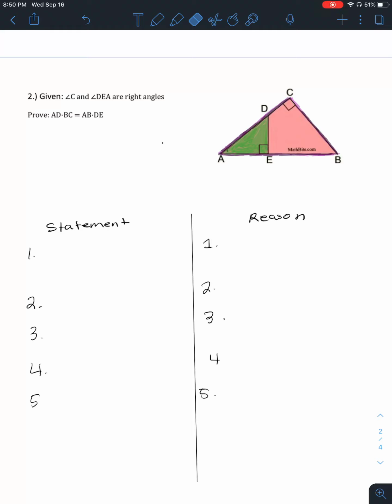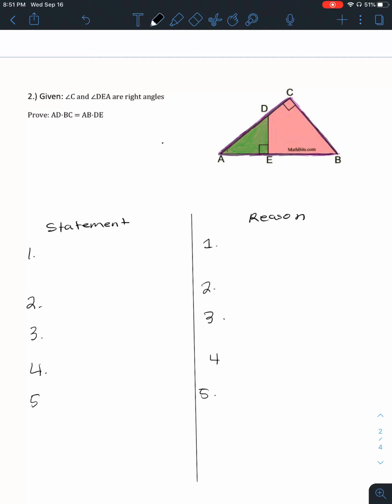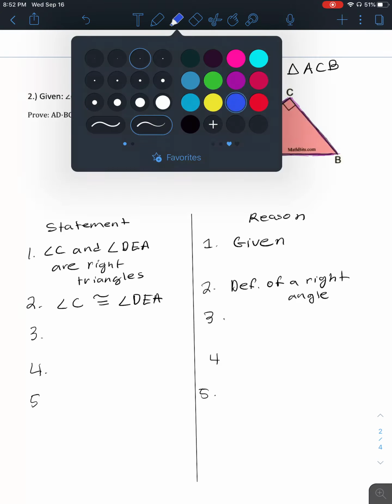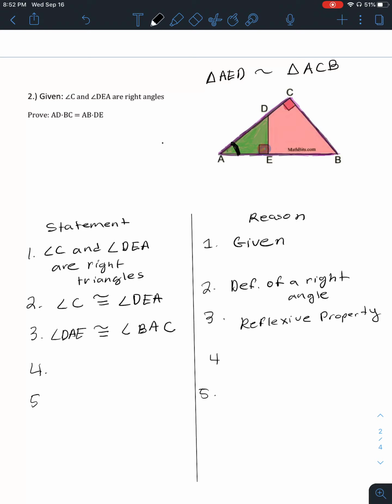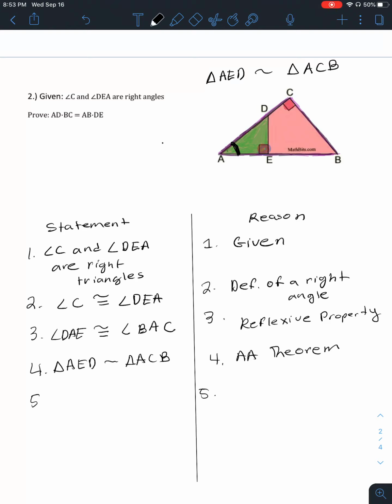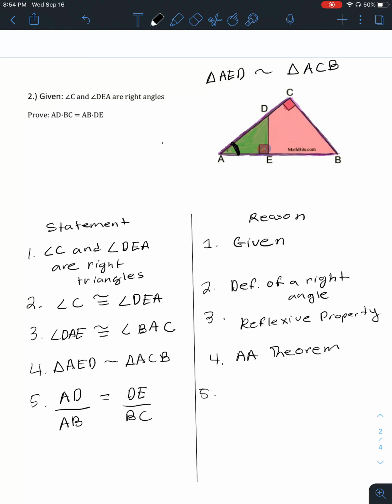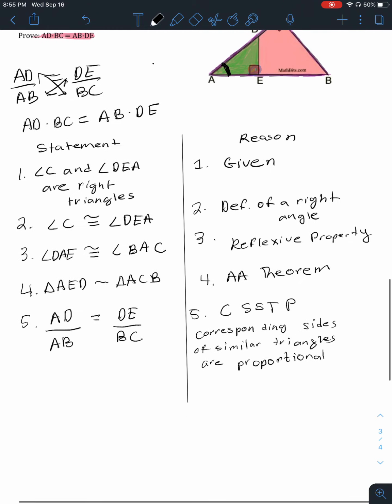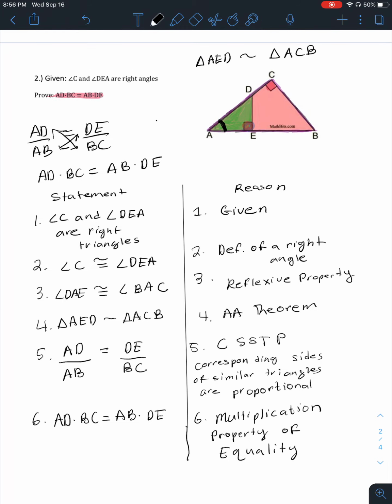Harder example of a proof